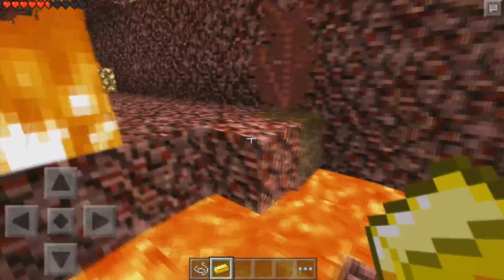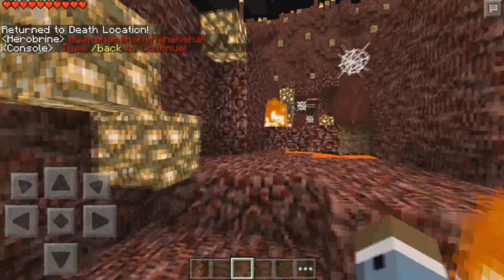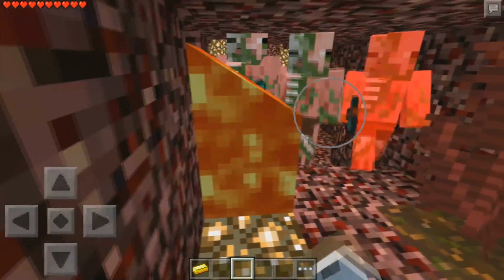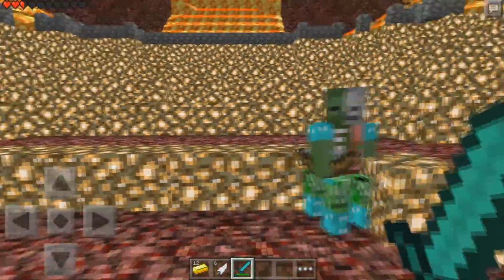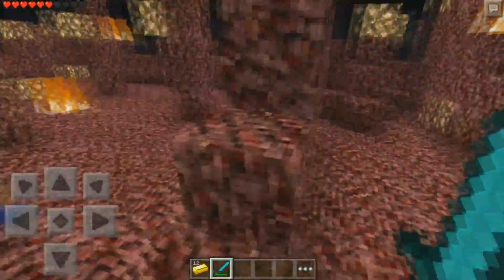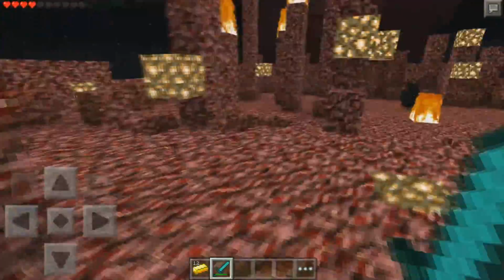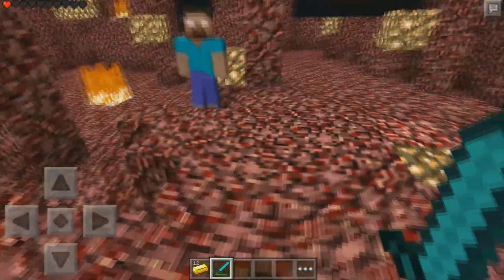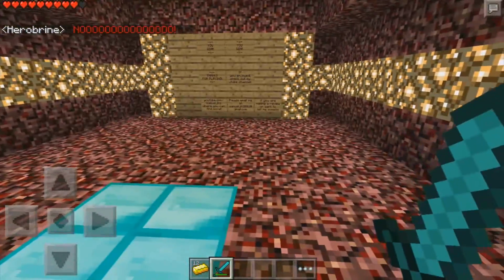THE RISE OF HEROBRINE!!! - Epic Herobrine Boss Battle - Minecraft Pocket Edition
How will I fare in my fight against the ruler of the underworld himself, Herobrine!?!?! Come find out as I play my way through this EPIC custom map! Enjoy :D Also, HUGE thanks to AA12 for putting me on this map, without him I would have never known!